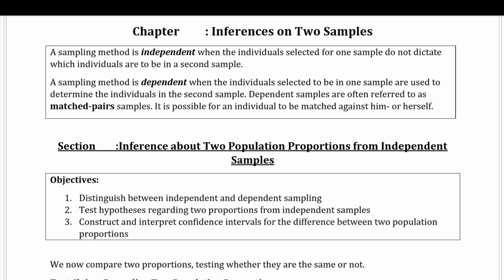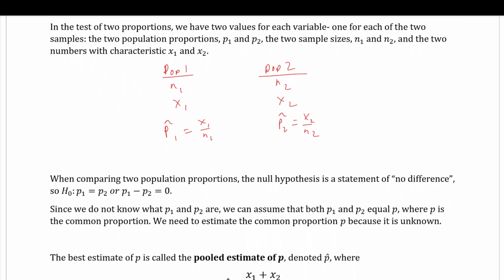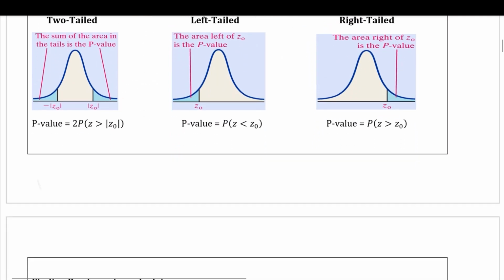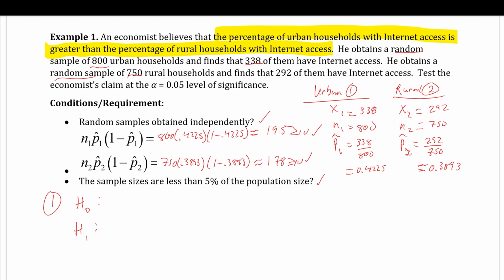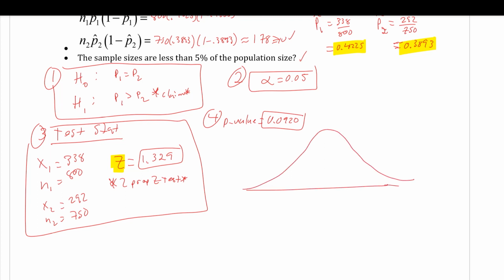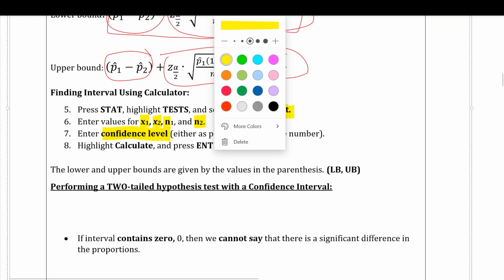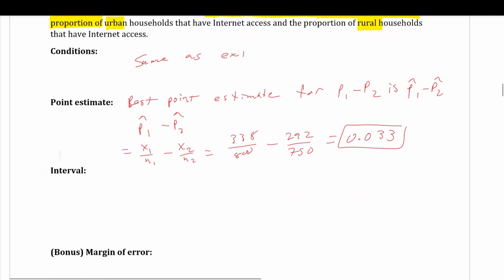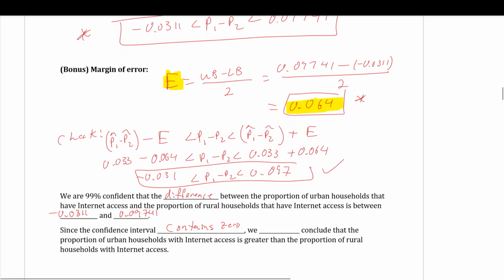Inference on Two Population Proportions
Chapter: Inference on Two Samples
Section: Inference on Two Population Proportions